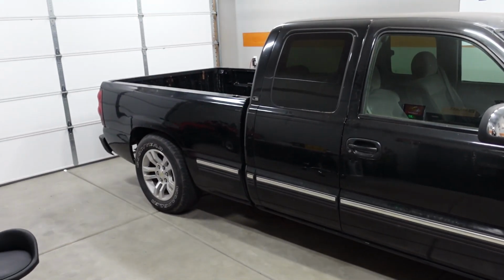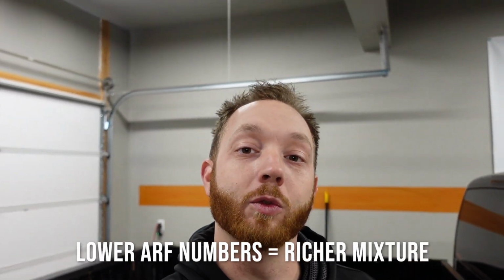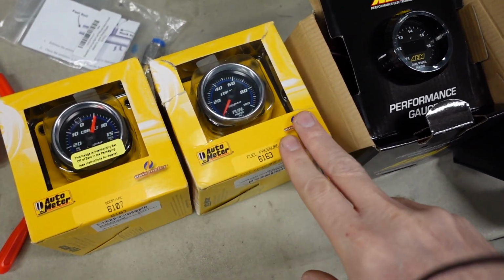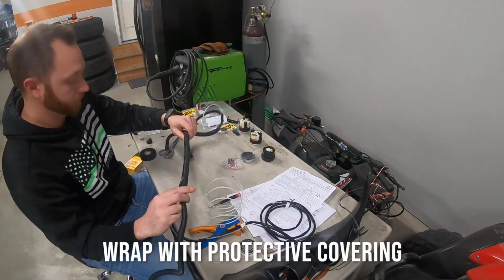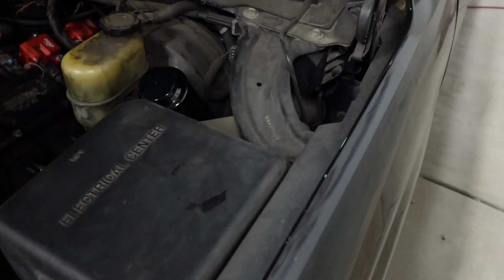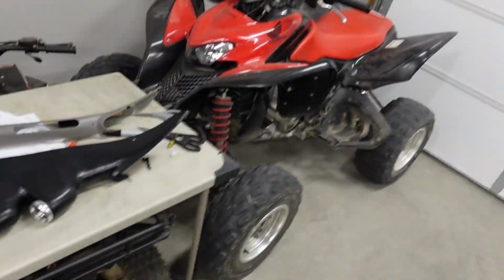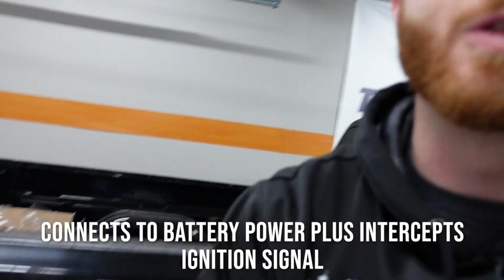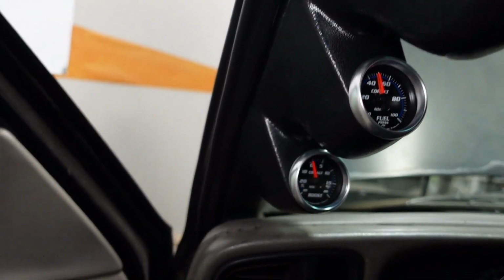the MOST IMPORTANT GAUGES for your turbo car or truck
So what are the most important gauges you can install? Well, it depends on what you are doing with your truck or car, but for me, there are three I always like to put in. The most  important option for me is a wideband, but what are the reasons why and what other gauges should you put in?

Uglytruck is a 2000 Silverado 1500 with an 8.1 big block and an S480 turbo, and this gets us one major step closer to tuning and hitting the dyno.

Fuel Rail Sensor Adapter

AutoMeter Electric Fuel Pressure Gauge

AEM WideBand Gauge

Autometer Boost/Vacuum Gauge

Triple Pillar Pod (if you want to risk it)

Chapters
0:00 Hi There
1:36 Top Three Gauges
4:31 The Install Begins
7:01 Where Everything Goes
9:10 Pulling Wires
12:30 I'm being Watched...
14:08 It Works